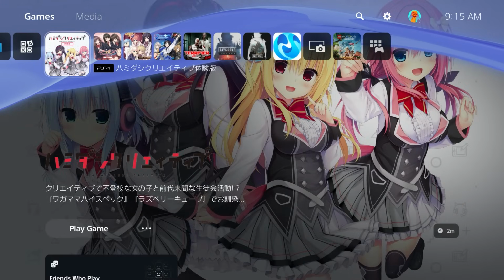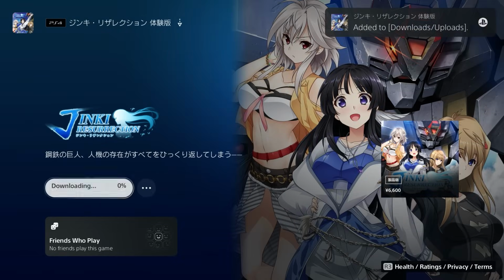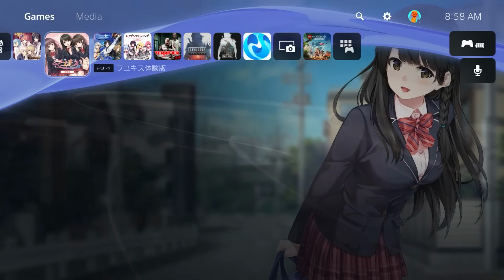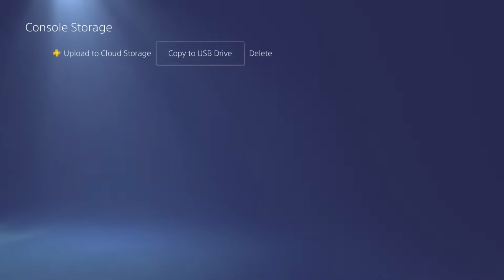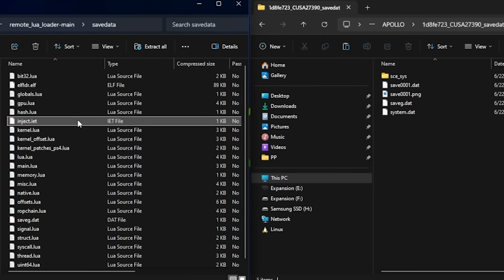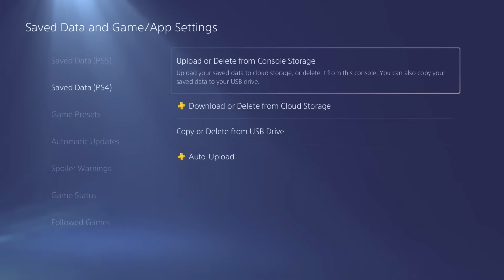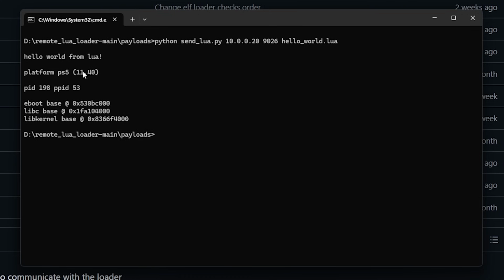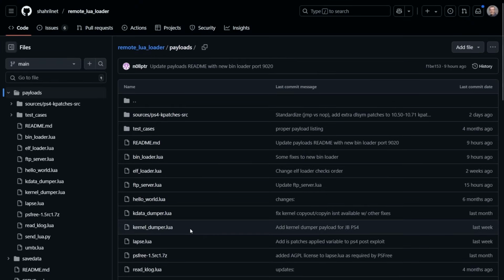PS4/5 Jailbreak Prep: Install Lua Demo and use Apollo Save Tool with Remote Lua Loader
Note: You will need a up-to-date PS4/5 to connect to PSN to download the Lua demos in hopes that one day the current firmware version is jailbroken. The most important thing is getting the demos installed NOW. Regarding resigning of the saves, If you want to use Apollo Save Tool, then you'll need another Jailbroken PS4. You can optionally use the Discord HTOS bot to sign/resign the sames but I don't want to rely on their service being 1) working and 2) free.